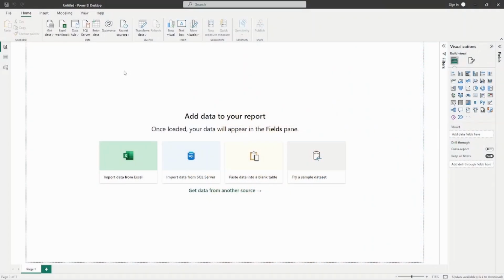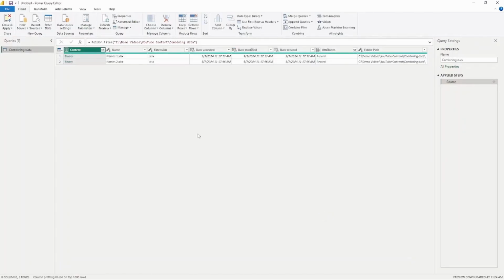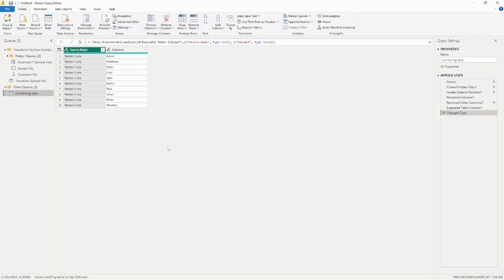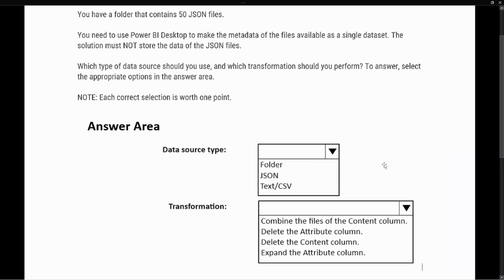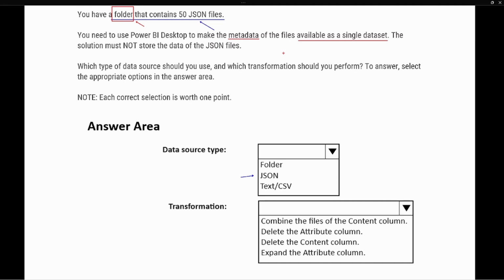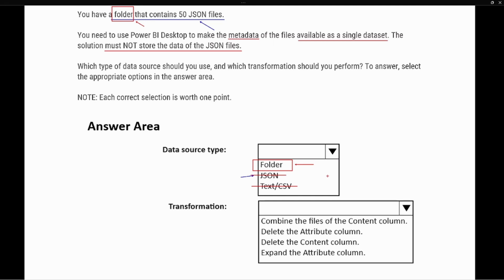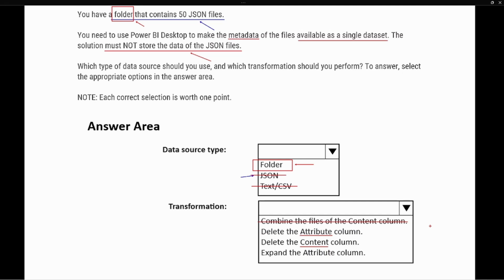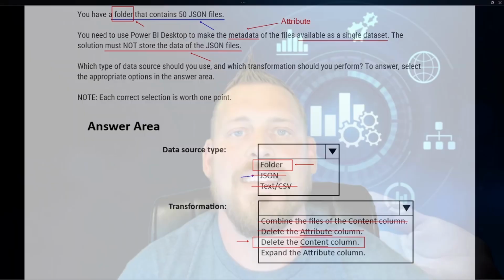Microsoft Power BI Data Analyst: Power BI and Combining Files (Folder Option)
In this video of combining files, we look at how to combine files using the Folder option and combining them into one Query.